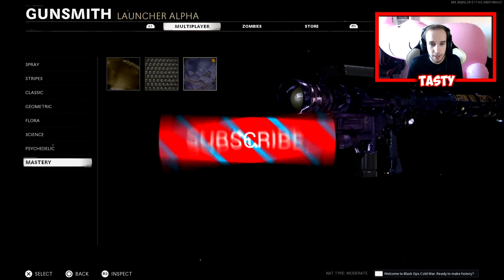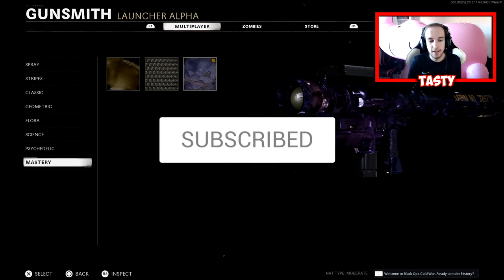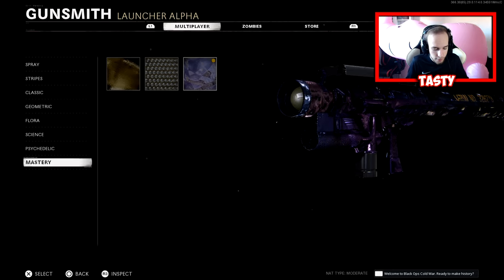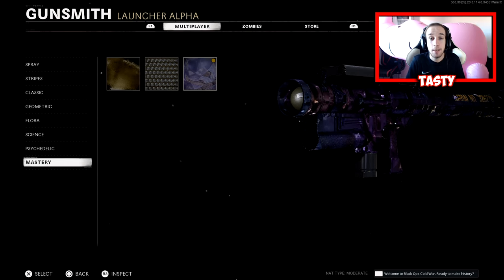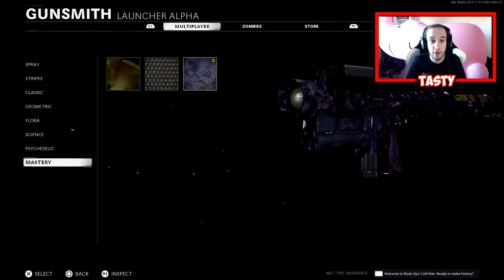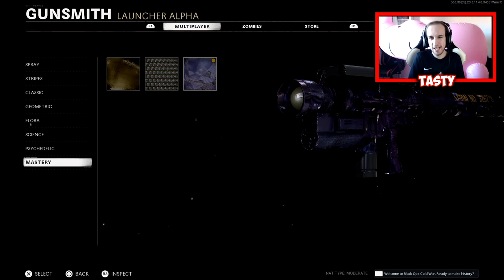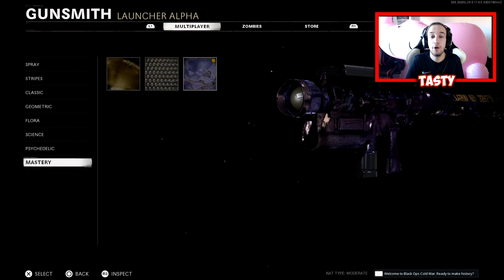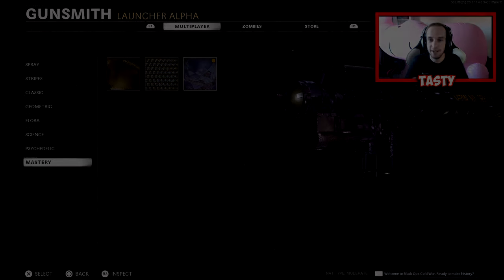FASTEST WAY TO GET ''CIGMA 2'' GOLD in BLACK OPS COLD WAR! (Cold War Cigma 2 Launcher Tutorial)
A long awaited Cigma 2 tutorial is now out! Next up is RPG-7 and M79. Hope this video is somewhat helpful! Let me know if there's anything else you need help with :)

If you made it to the bottom, have a nice day ;D